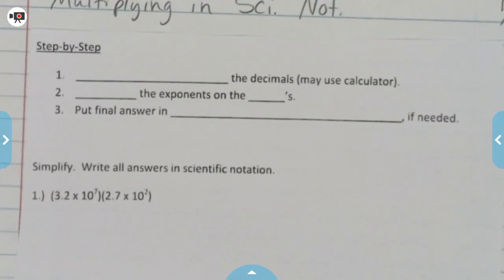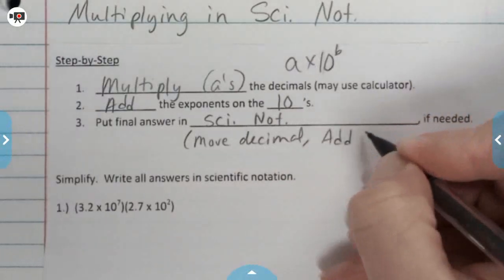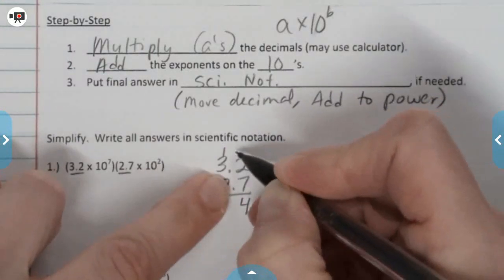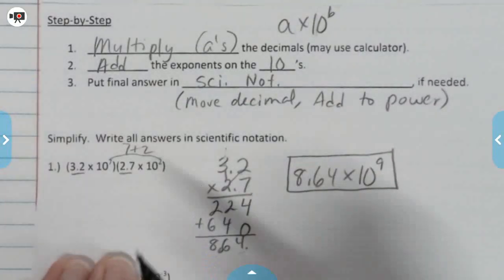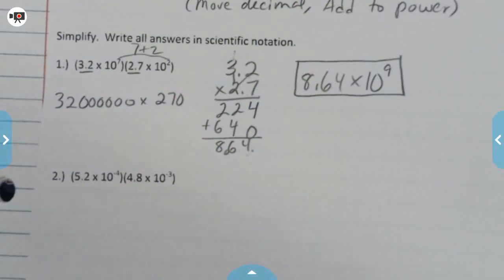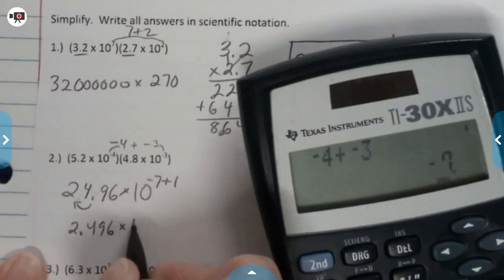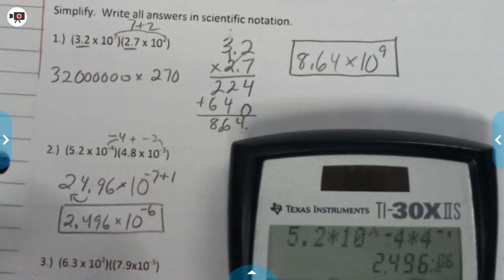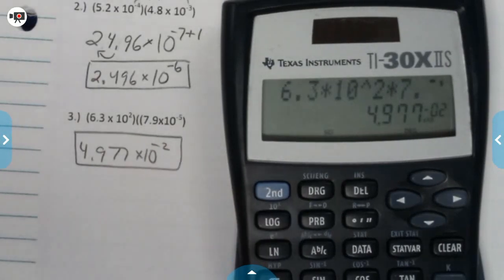Multiplying Numbers in Scientific Notation